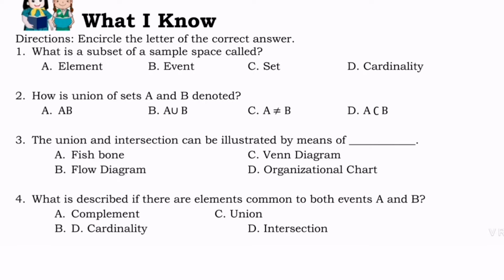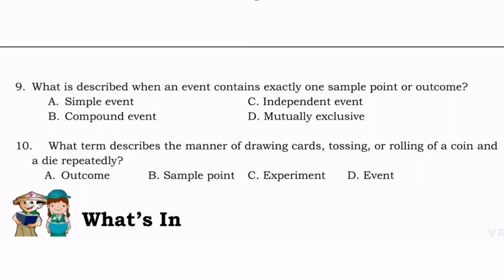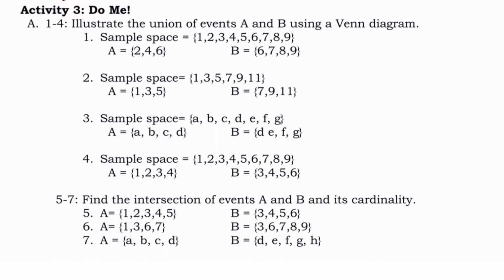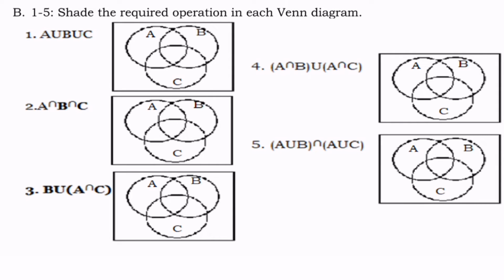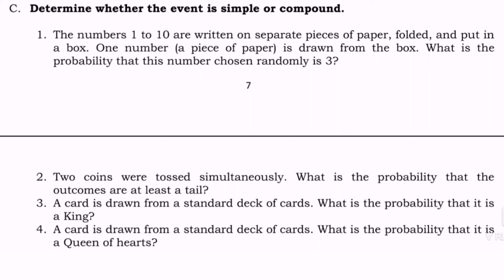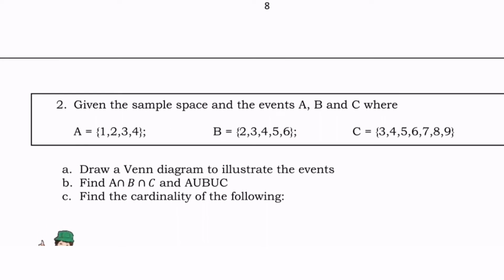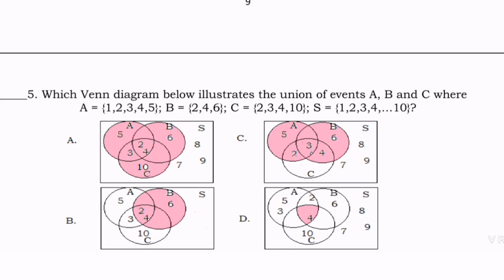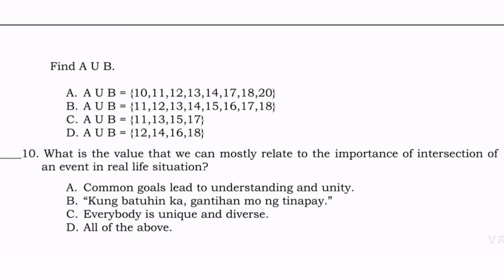Probability of Compounded Events